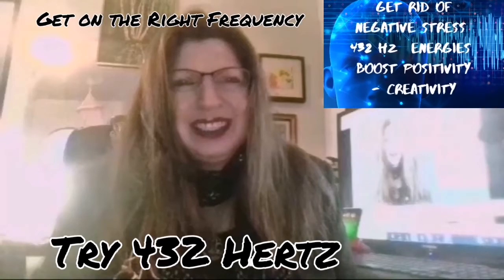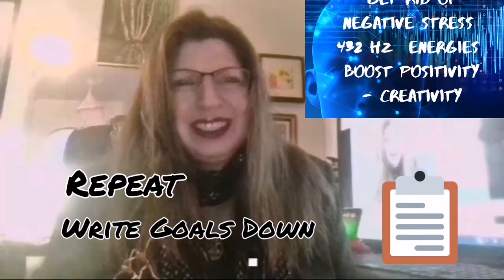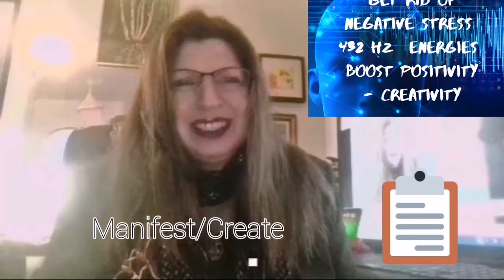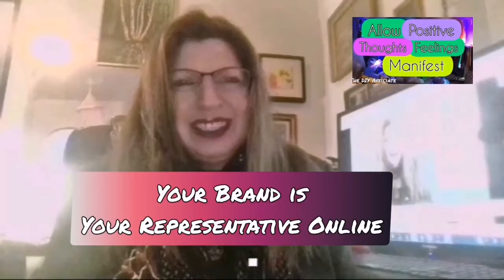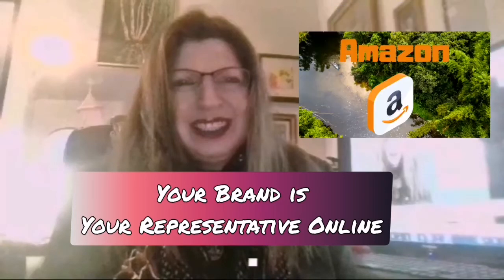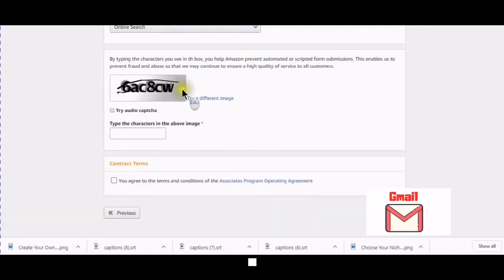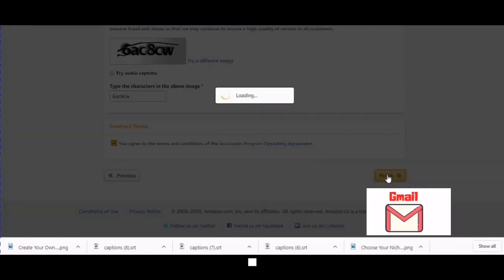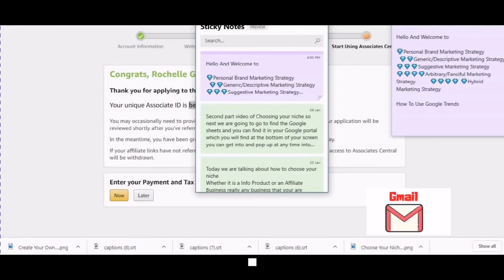DIY Affiliate Marketing Creating Brand Gmail Accounts /Create Amazon Account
DIY Affiliate marketing creating brand Gmail accounts    for New Amazon Associates
Creating a brand Gmail account affiliate marketing
How To Create A Brand starting with the right Gmail for Your Amazon Account.
I walk you through Creating the right Gmail from the Research You did  by using the Free Online Keyword Tools, Google Docs, VidIq, and Google Trends
The Playlist is updated weekly
Using the keywords that  are chosen to create a Domain name using the Domain name  keywords to create your Gmail and the Gmail keywords to create your New Amazon Account
The industry is Survivalism Research Shows it is in an Upwards Trend
The Niche is Survival Foods
keywords best survival Food
For the people who are this journey with me for  2020 My vision and my goal is to be A Successful Affiliate partnering with Influential well-known and influential Companies Online
 I am Rochelle my
BRAND 🥋 is a DIY Affiliate 🏃 and I help New Online Entrepreneurs and BUSINESS OWNERS
💎 GROW 🌱 an ONLINE BUSINESS 🌐 if you want
to learn the New Trending Marketing Strategies ♟️♟️ to Increase your Network
Profile📊📱💻😎 become an Influencer 🗣 create a
BRAND 🥋 and make an Impact🚀 with Online Video Then you are in the Right Place⏳  I
will give you just the facts 😎🤔let's get down to Business
First, get on the right
Frequency🎼 by Attracting the positive energies to you✳️ Surrounding you allowing you to
Believe ☝️✨and Manifest 🌟⭐️💫your Goals write your Goals down mine is a Successful
Affiliate 🏃🏾‍♀️partnering with well-known and influential Companies Online 🌘repeat it
until you can Manifest an Image of your Thoughts I use 432 Hertz ✳️it is the most
recognized and easy to listen to this is the Universal Frequency 🎵for Manifesting
the video to listen to also if you want to have your own app which is called the
Ancient Solfeggio Frequencies 🎵and Tones 🎶you can find that in the link
 Are you ready? to think outside of the box ⬇️beyond the words to
images 432 Hertz Powerful Healing Manifest I am Affirmations positive energy by the DIY
Affiliate 🏃 listen to that and help you to be able to Open up your Mind Are you?
on the right Frequency ✳️?
if you are then you will be able to picture what the
words are showing you think of a BRAND 🥋 as a uniform 🎽 you wear for your
work you must put on your uniform🥋🎽 before you go to work you must put on your BRAND 🥋
🥋 before you Represent Yourself Online your BRAND 🥋 is your Representative
Online 🏃🏾‍♀️I have done the research🧮 and have found this to be the easiest for new Beginners
Amazon 🛒Amazon 🛒is completely a Search Engine🔎 in itself it is optimized you
will find Categories and Keywords Keyword Phrases similar to all of the Search Engines 🔎🔎Amazon
is the First Choice I have recently become an  Affiliate with Amazon to
help me to create these tutorials Your Success will be based on your Knowledge
and Experience one of my Favorite saying is
   You don't know what You don't know🤔😲😊😉
 Creating a BRAND 🥋 for your Amazon account
will be based on the research⌨️🖥️🖱️ that you've already done using the Keyword
Tools and using vidIQ along with Google Trends the first step creating a new
Gmail based on the research that you have already done with the keyword tools
vid IQ and Google Trends
n🎨 l
and if you know somebody who needs to have this information then please share
it with them I answer all of my comments and if you
have any questions just leave the question and I will answer
are notified of all new videos that I post twice a week to my community Thank
you and have yourself a wonderful evening